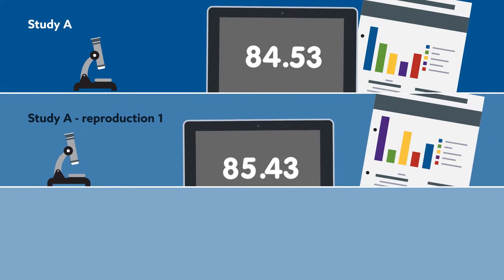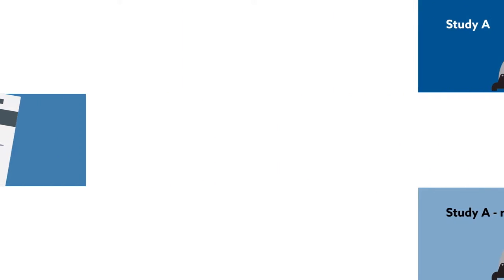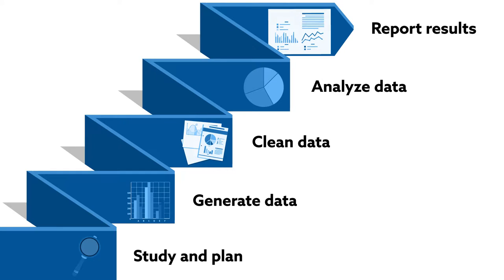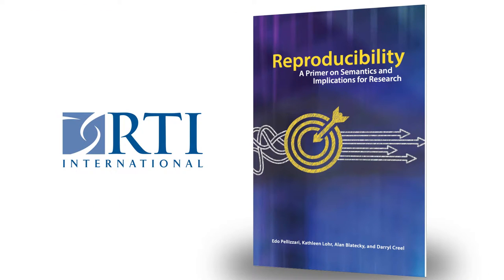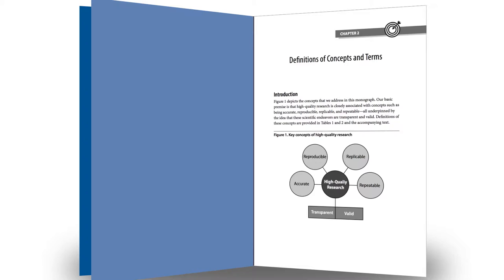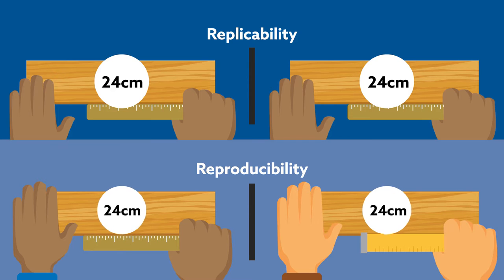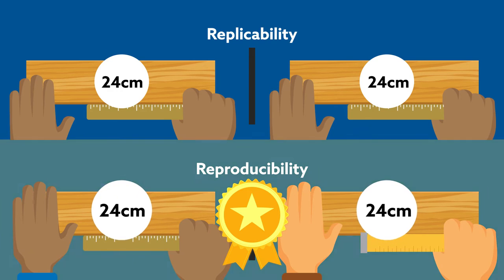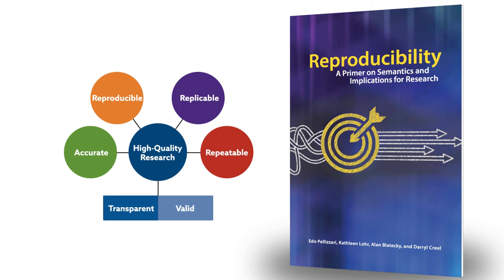Reproducibility: A Primer on Semantics and Implications for Research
Pellizzari et al. “Reproducibility: A Primer on Semantics and Implications for Research.” RTI Press (2017). doi: 10.3768/rtipress.2017.bk.0020.1708